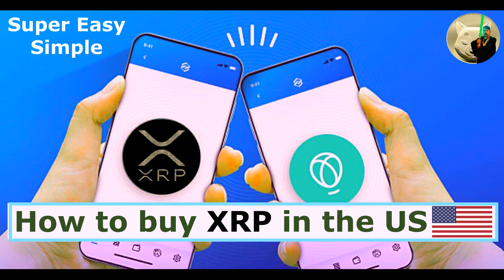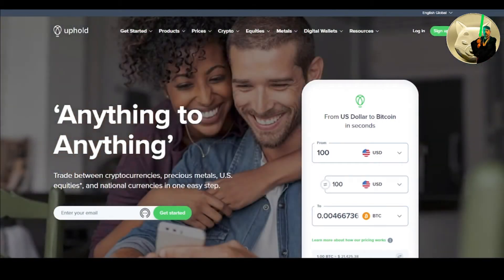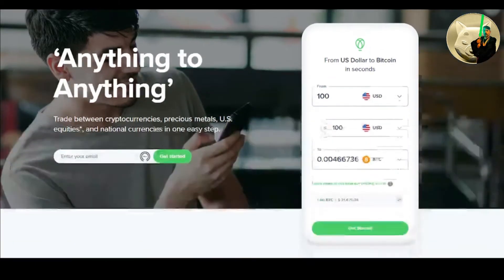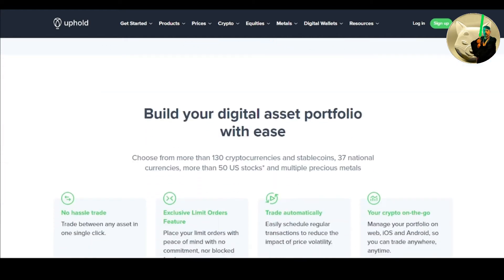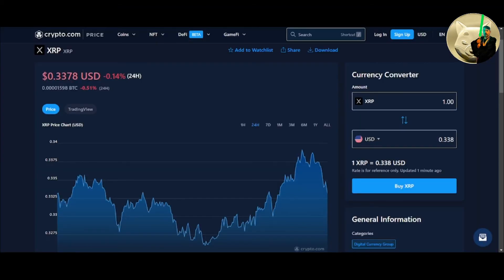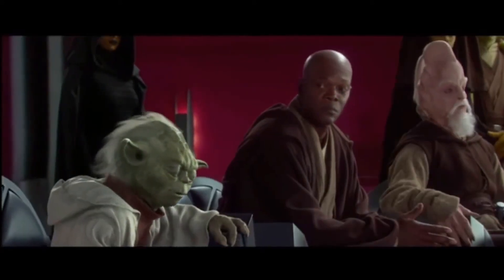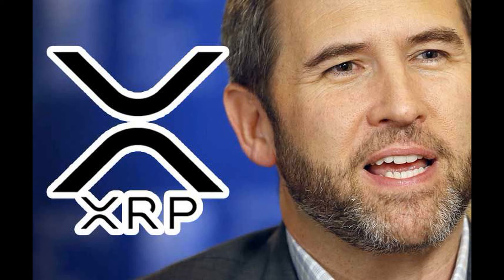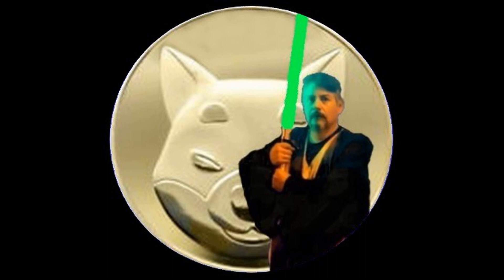How to buy XRP in the US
The Crypto JEDI
I use the Force when investing in Crypto Currencies.
The Lightside 📈 is Gains.
The Darkside 📉  is Loss.
Yoda said HODL We Must.

*NOT FINACIAL ADVICE*
Video is for Entertainment purposed only